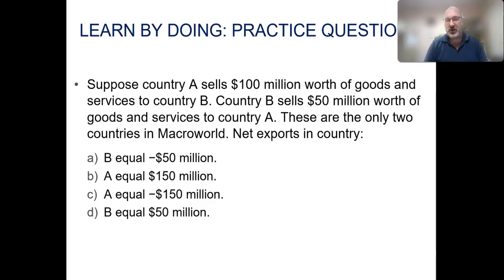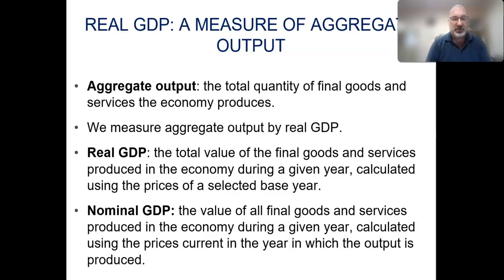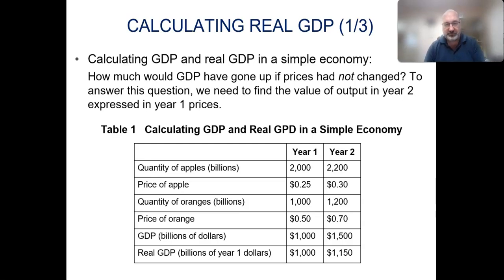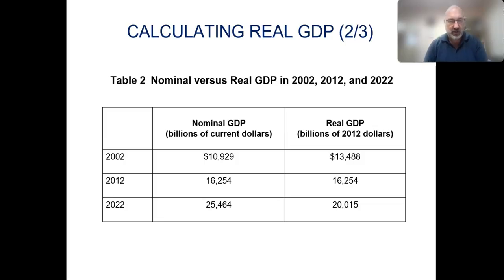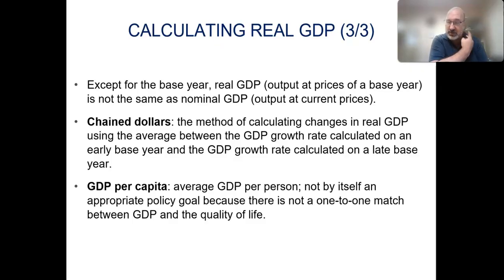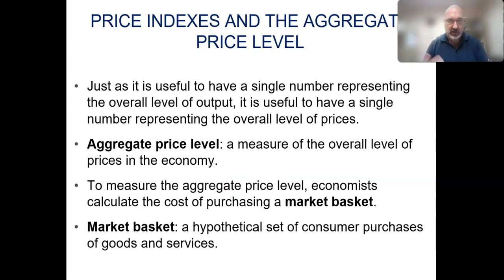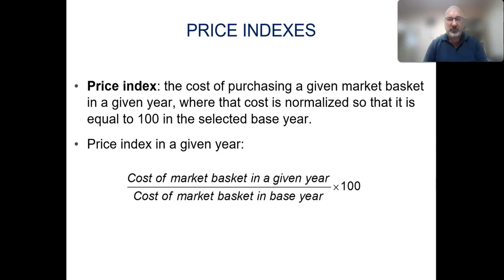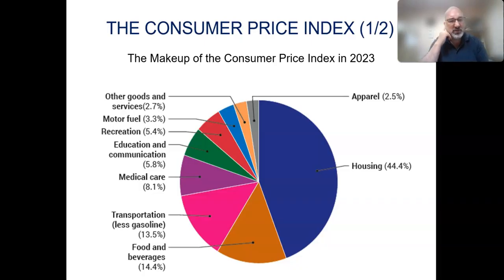SCC Macro GDP and the CPI #3